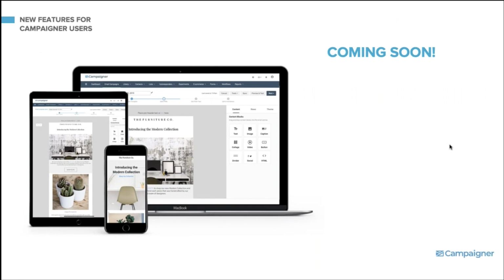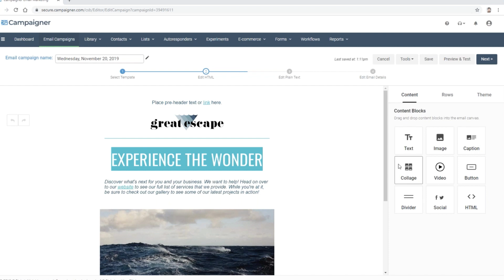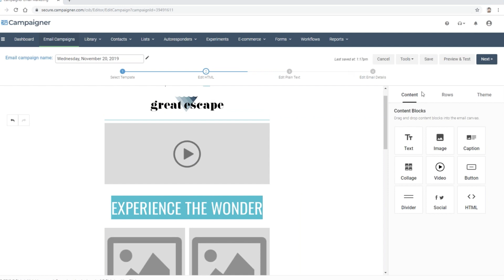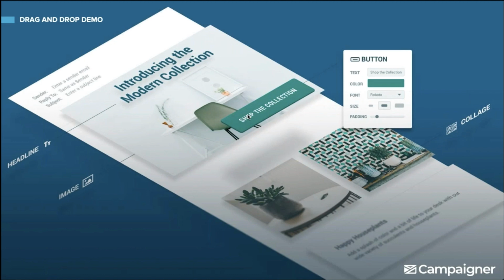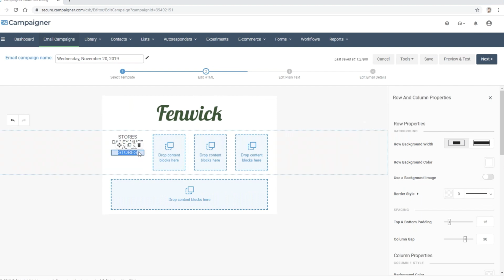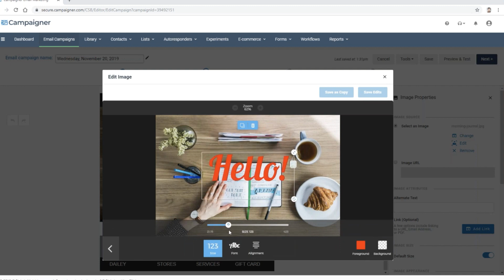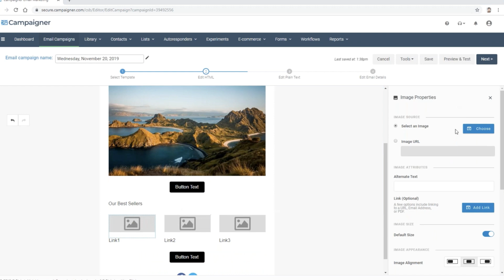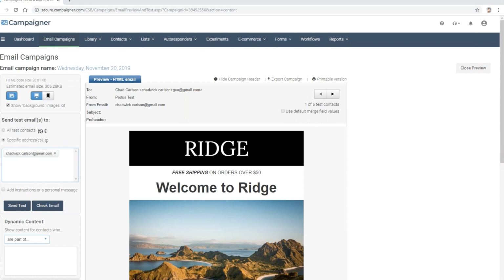Webinar: How to Style an Email in 5 Minutes (Part 1)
We take you though styling an email in 5 minutes easily using our drag & drop editor.